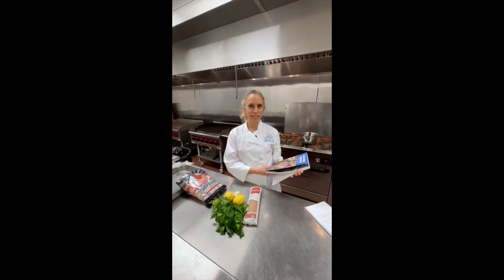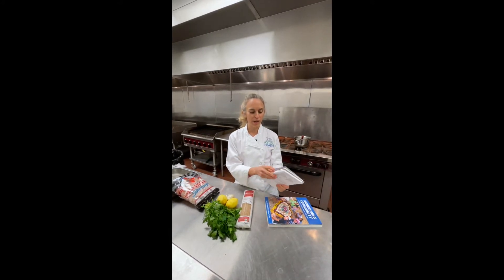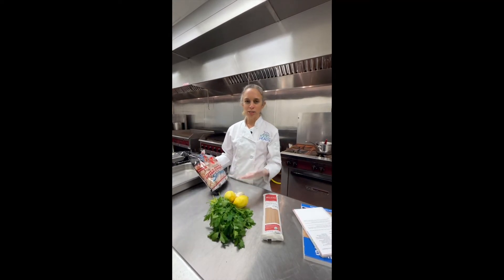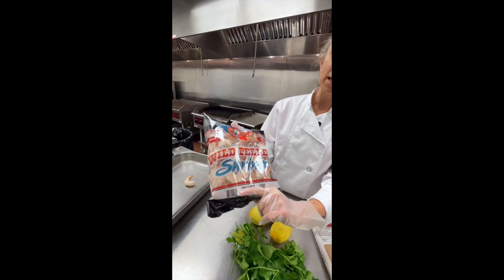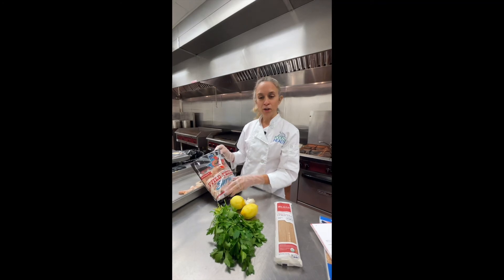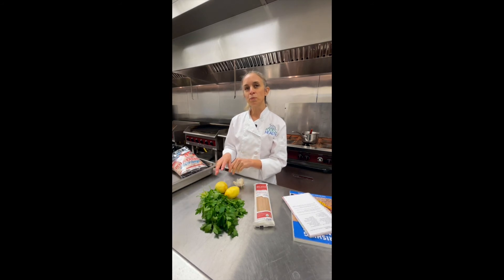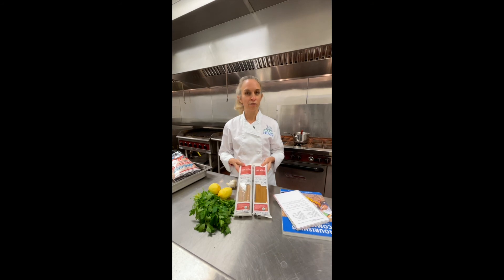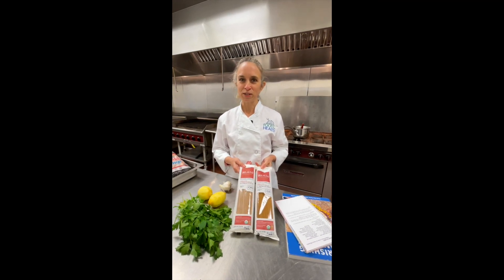Valentine Dinner Baked Shrimp Scampi by Chef Molly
Chef Molly will walk you through our delicious and simple Baked Shrimp Scampi dinner.